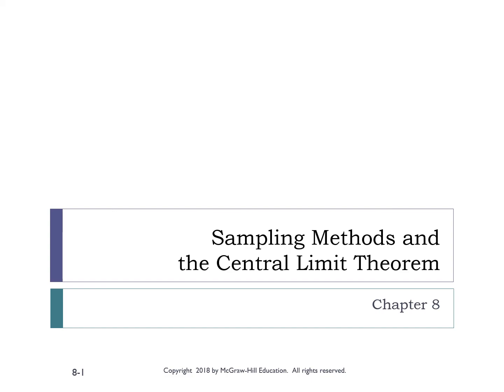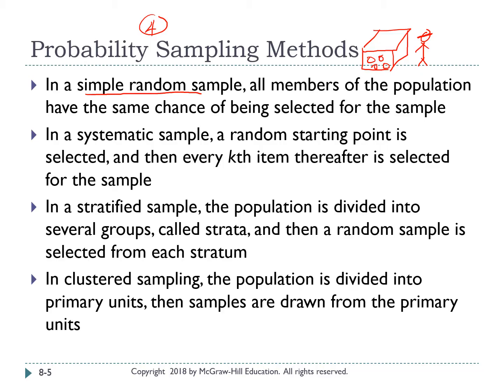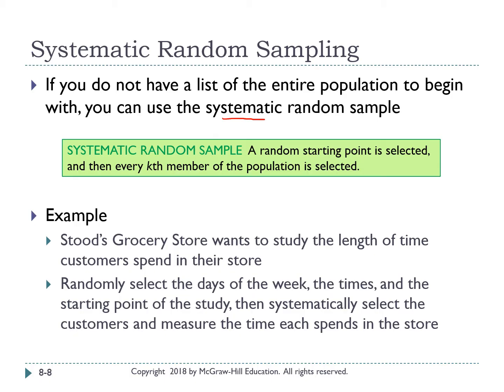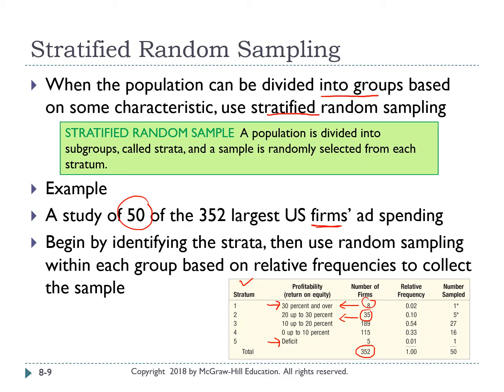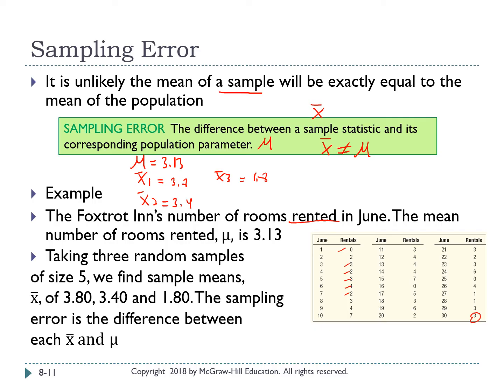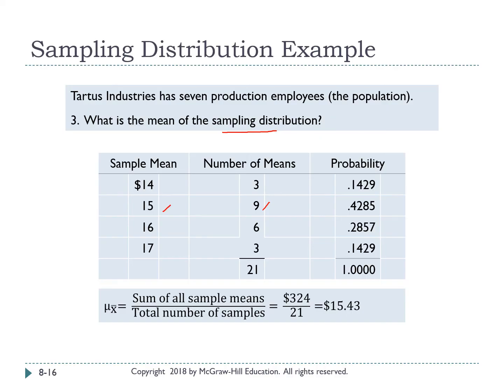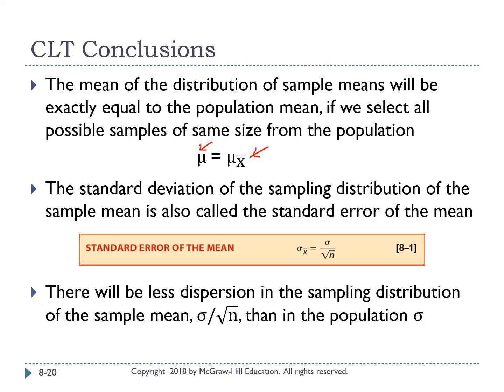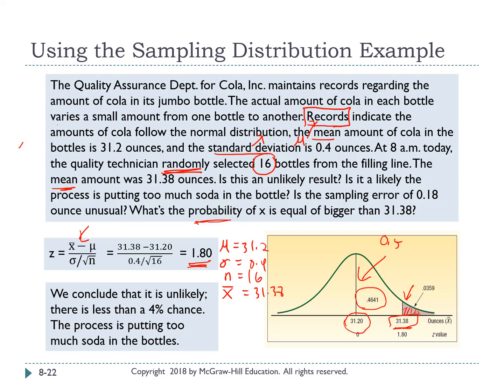Sampling Methods & the Central Limit Theorem